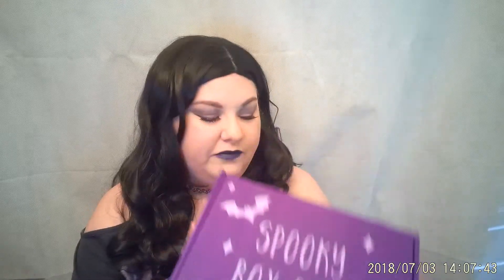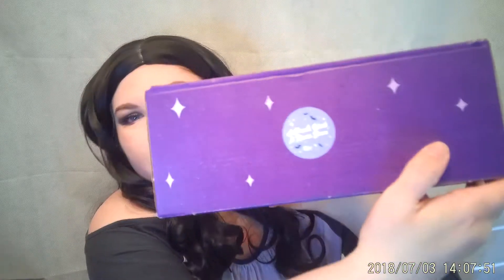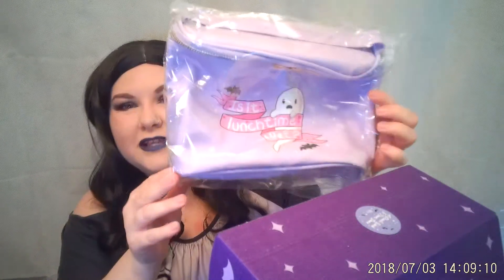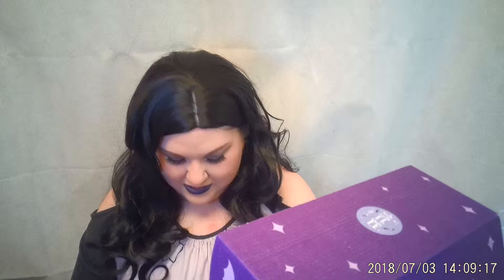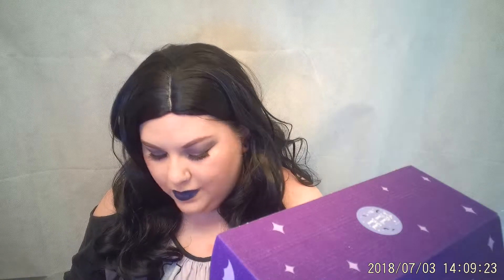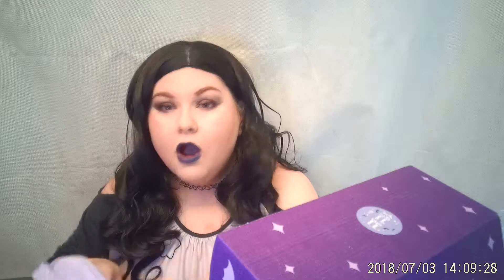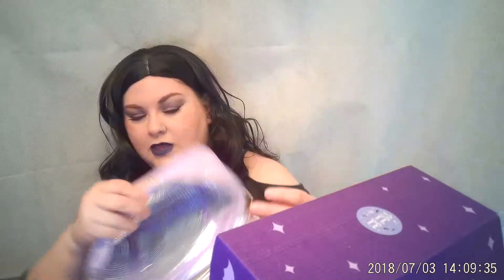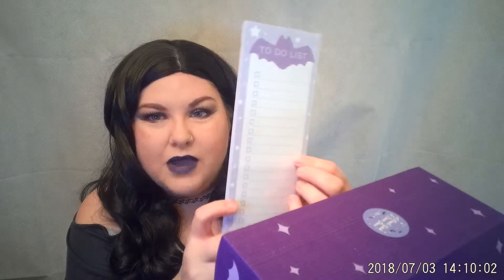Spooky Box Club for the Win!!!!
yet another spooky box club unboxing! cool cute spooky accessories that will make everyday of your spooky life spookier.